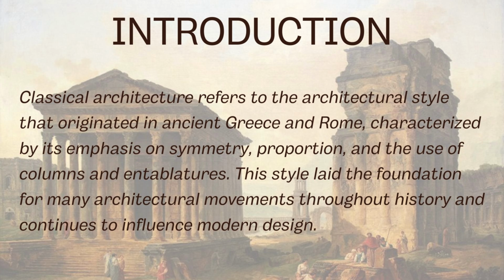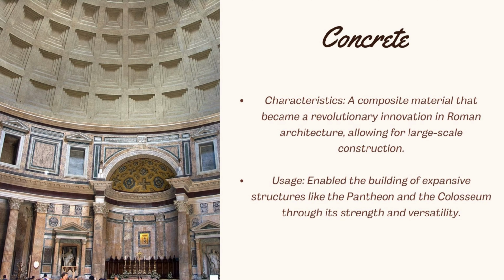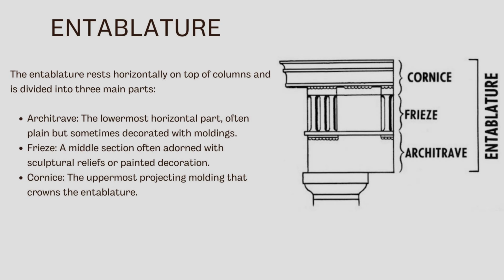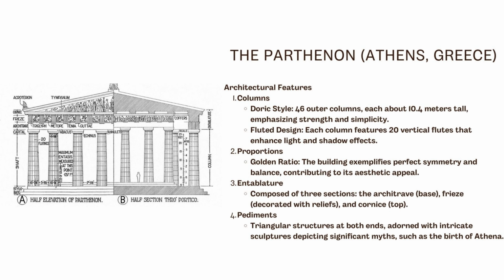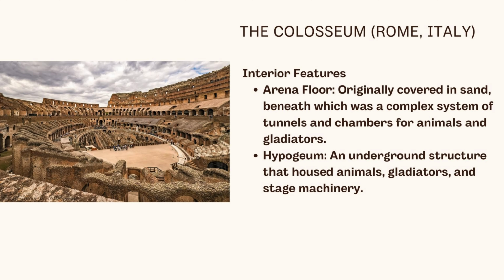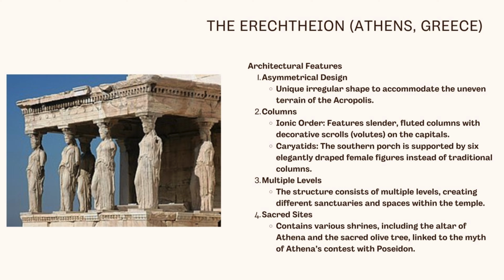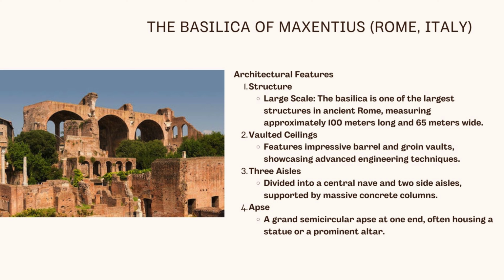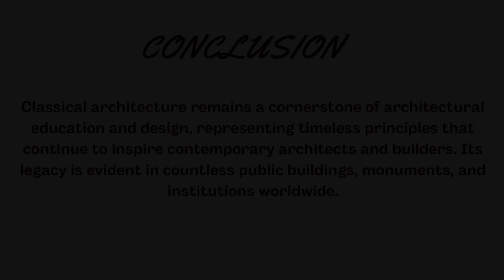Classical Architecture- The Story of the Greek and Roman Orders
A realm where form, function, and beauty converge to create timeless masterpieces. Today, we'll explore how ancient Greece and Rome laid the foundations for architectural grandeur that continues to inspire us.

About me: Hi, I am Jyoti Khetan. I am an Architect. I make videos on Architecture, construction, different materials.

Timecodes:
00:00  Intro
00:39 Introduction
01:36  Materials Used
03:44 Key Elements
06:33 Iconic Structures
15:42 Conclusion
16:02 Outro